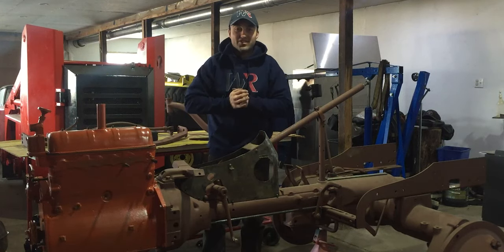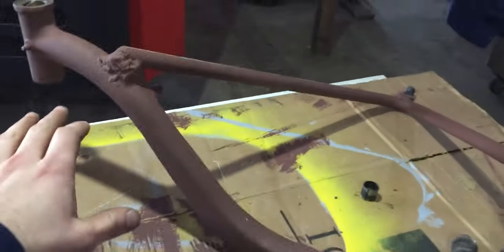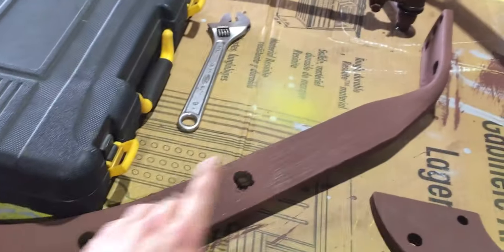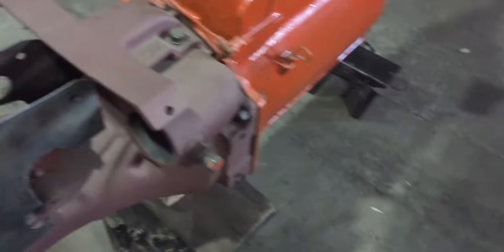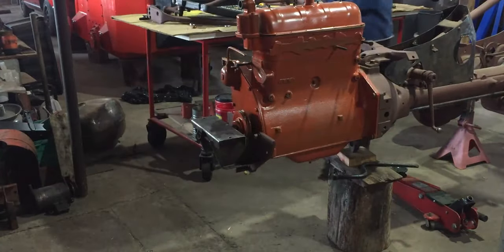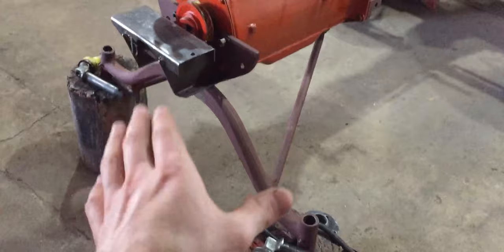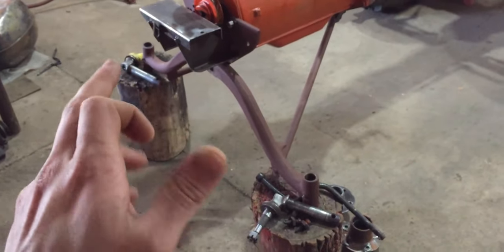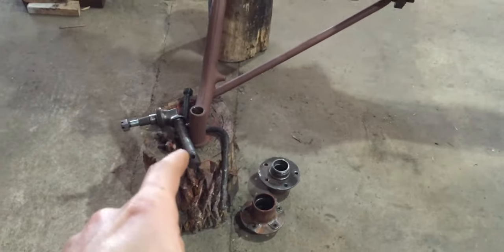Allis Chalmers B/C Front Axle and Spindles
I was able to repurpose the good front axle from the parts tractor! Now it's time to install everything, so the Allis Chalmers can on all 4 wheels again.